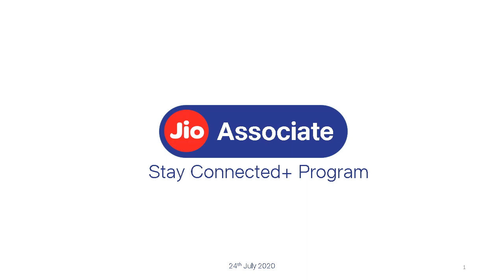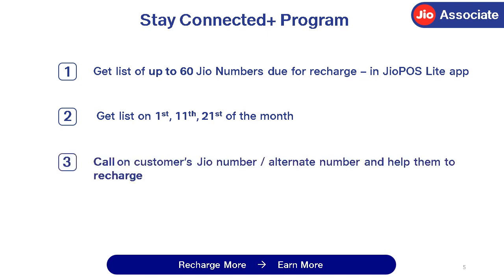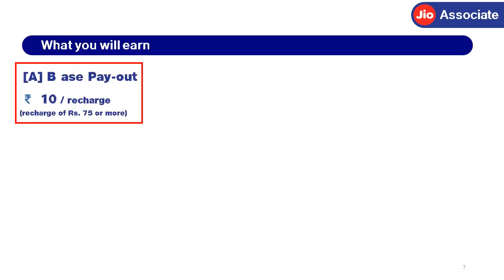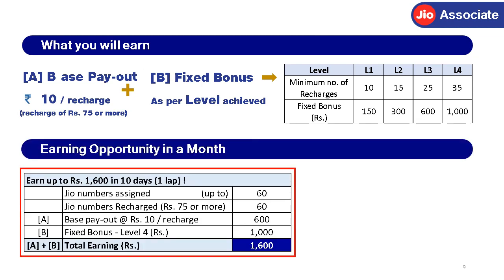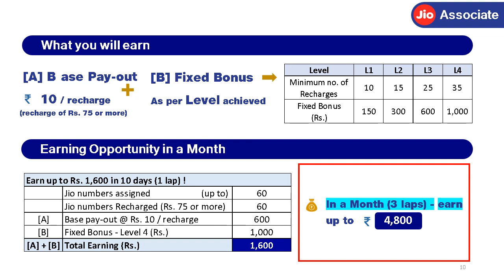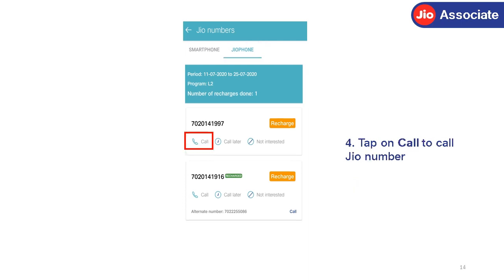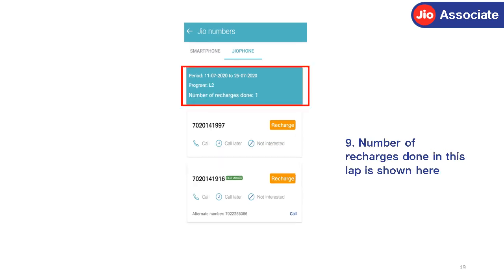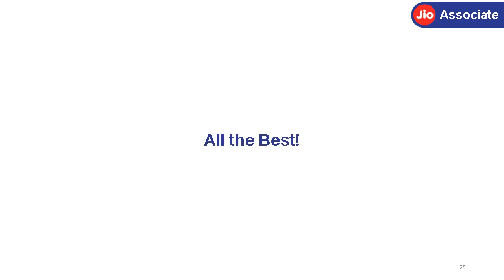NEW UPDATE JIO POSLITE APP HOW TO EXTARA ERNIG4800 PAR MONTH JIO POS LITE FULL NEW UPTADE 03/09/2020